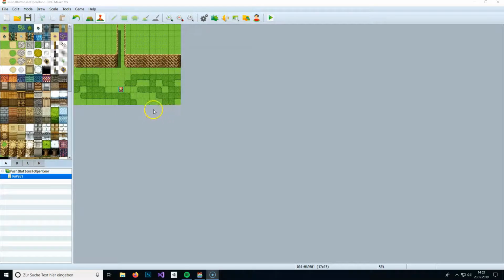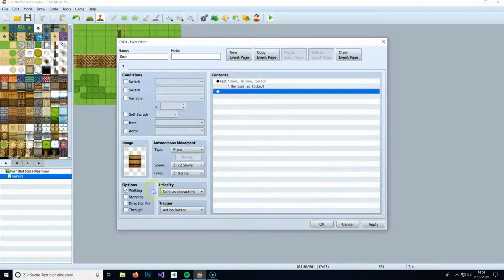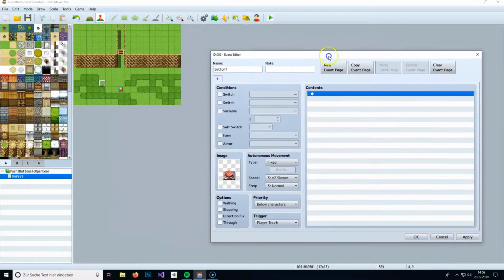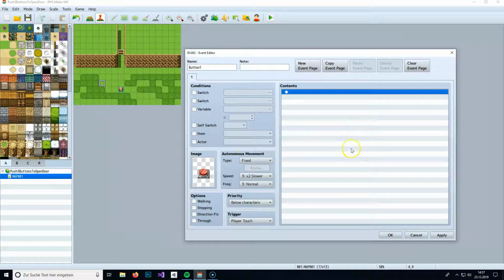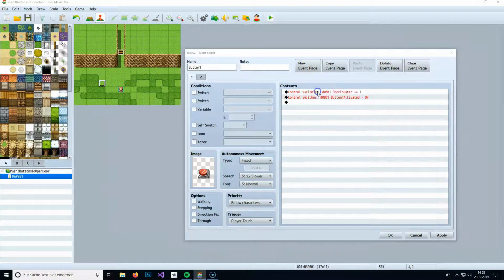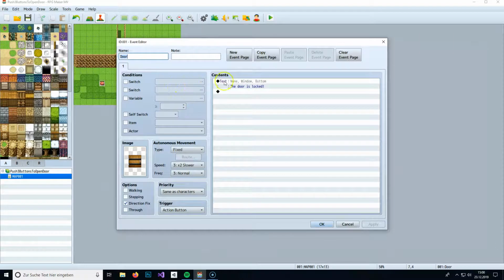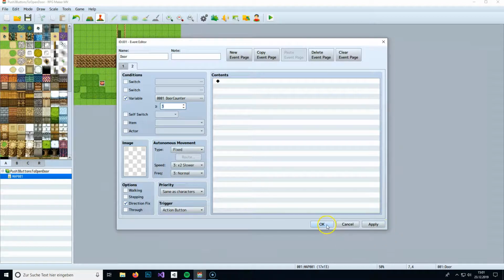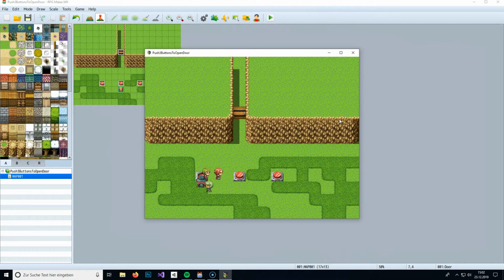Step on 3 buttons to open a door (Solution 1: Simple)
A simple mechanic to open a door by walking over 3 different buttons.